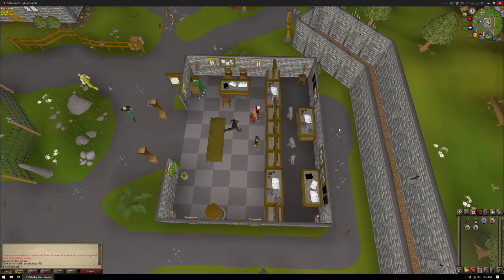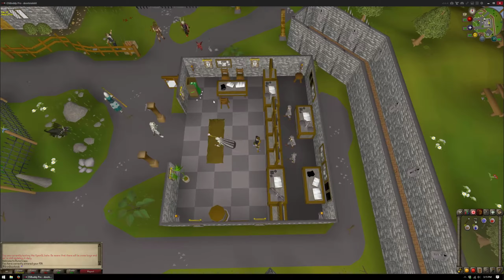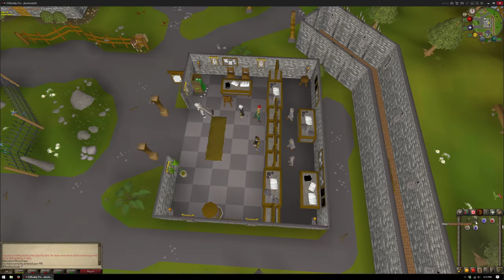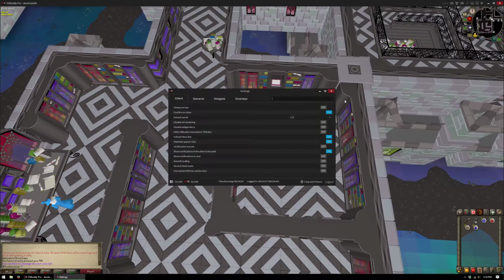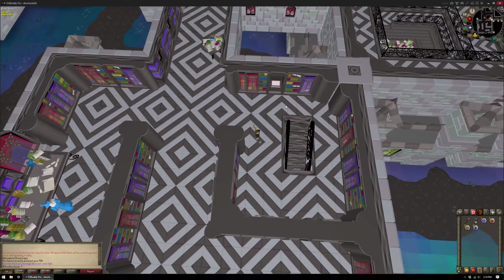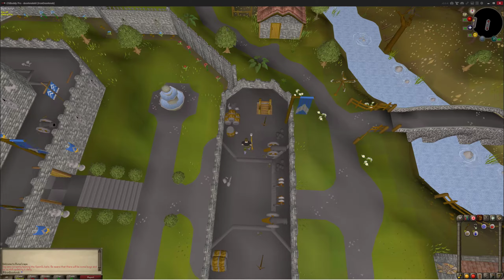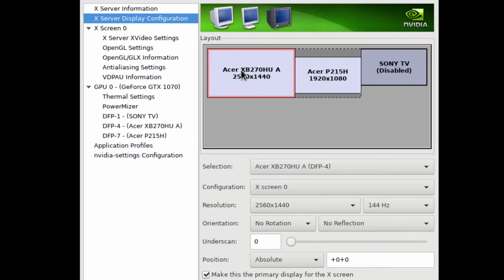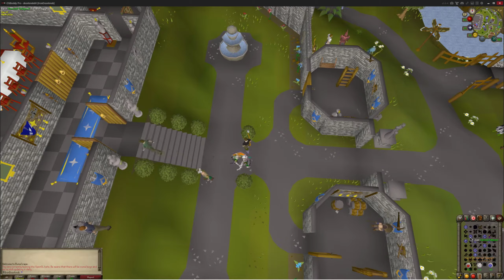Old School Runescape - OSBuddy OpenGL Mode performance Windows 10 vs Arch Linux - 1440p GTX 1070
I found a better OBS setting, here is a quick follow up with even higher framerate